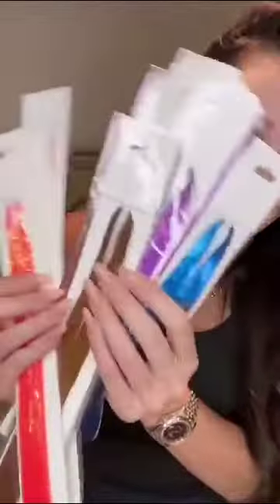HerbiAR Hair TinselKit 12 Colors 2400 Strands Tinsel Hair Extension 47 Inches with Tools HairTinsel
Fairy hair tinsel kit comes in 12 bright
 colors 2400 strands 47 inches glitter hair extension and all the accessories you need (200 silicone beads, 1 crochet and 1 plier). stunning when it catches light and shines in hair and you get a lot of commendation
Tensile hair extensions are made of high quality polyester fiber hair tinsel, which is safe, washable, heat resistant, blow- dried. Each color tinsel is packaged separately, which is easier to identify and use
Hair sparkle strands are effortless to use you can apply with tools or need to tie a knot and fix shiny hair tinsel with your hair, just knot with glitter hair, not your hair
These hair tinsel heat resistant are thin and light weight which feels soft and silky like real hair. Suitable for themed parties, birthday parties, Halloween, Cosplay, Bar spree and daily hair styling
We control the quality of the hair glitter strands to ensure that you can receive the hair tinsels without any defect. We promise to give you a satisfactory solution as soon as possible.